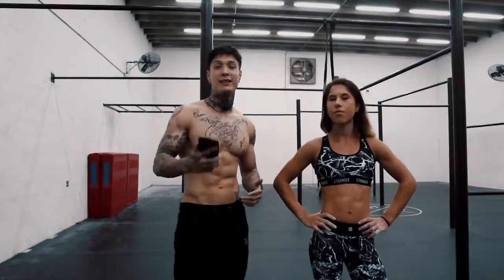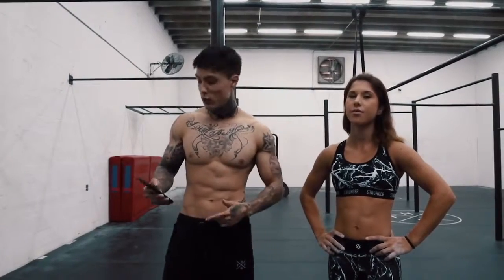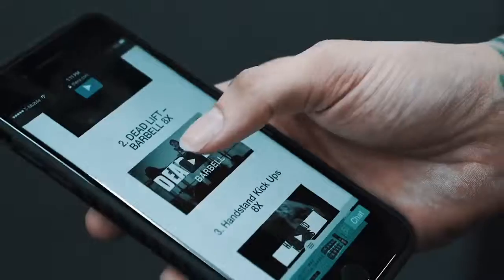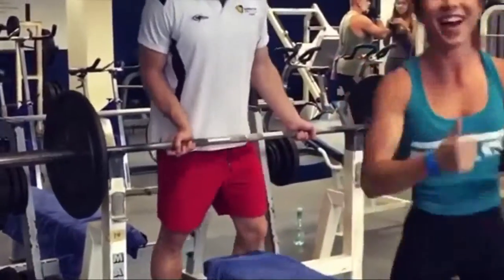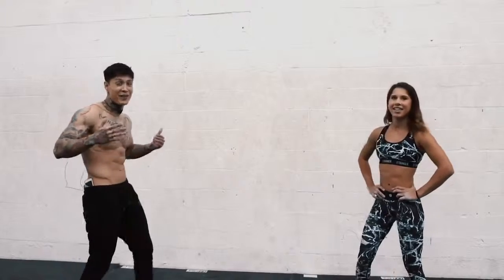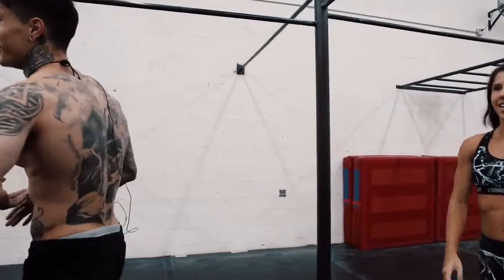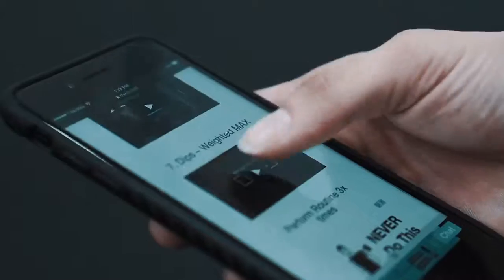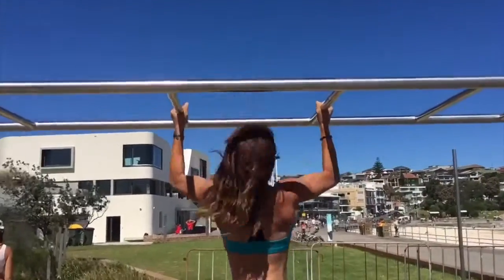THINK YOU'RE STRONG WATCH THIS! FULL BODY WORKOUT THENX